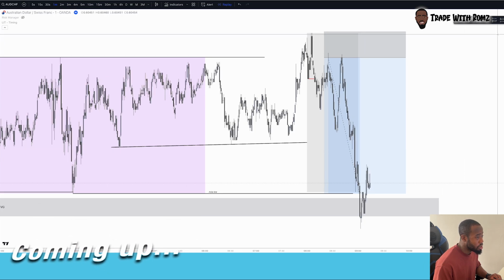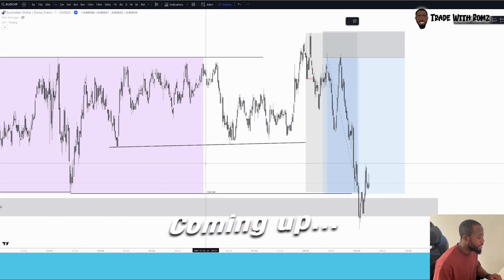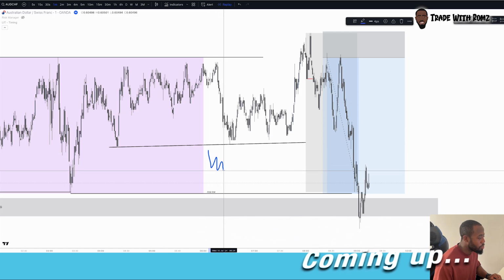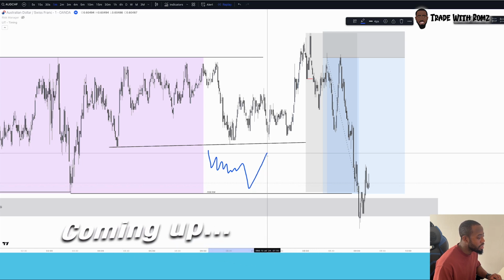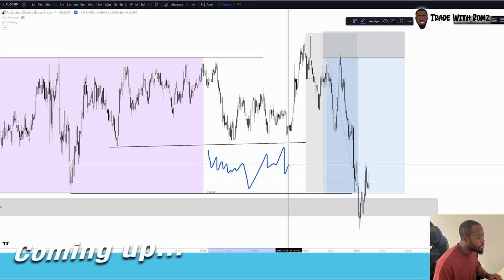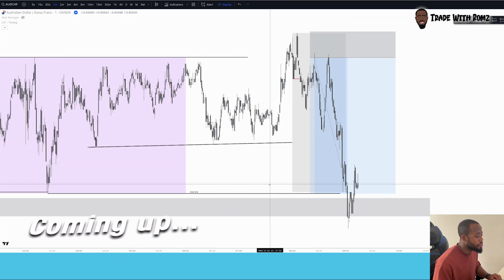Simple Liquidity Trading On AUDCHF = 20R